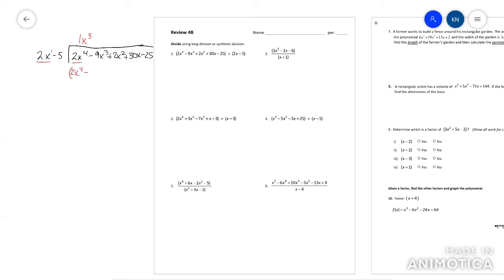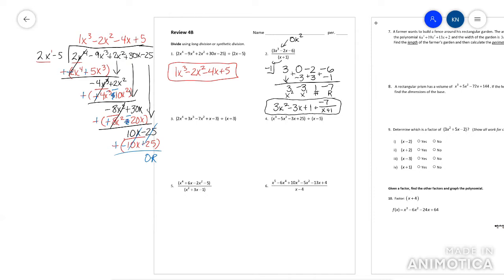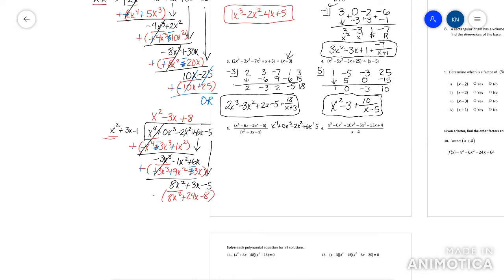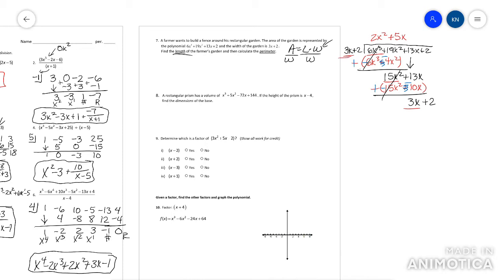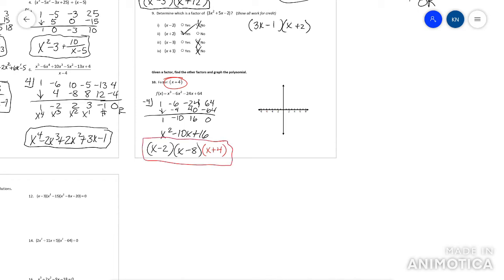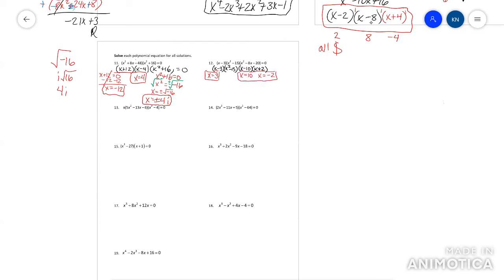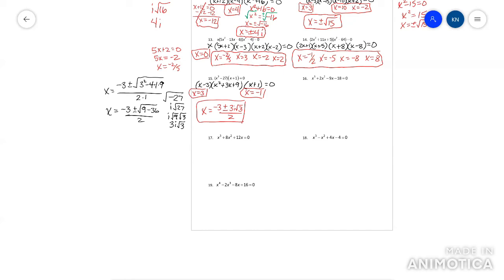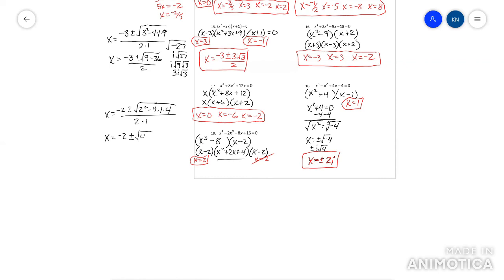Algebra 2 Review 4B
Review for Test 4B